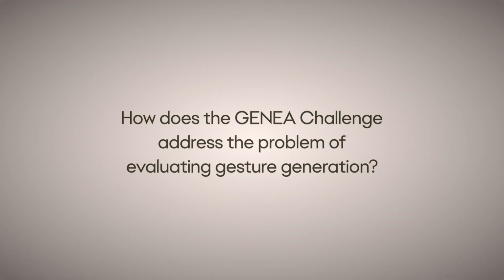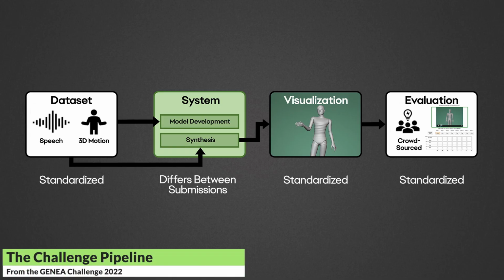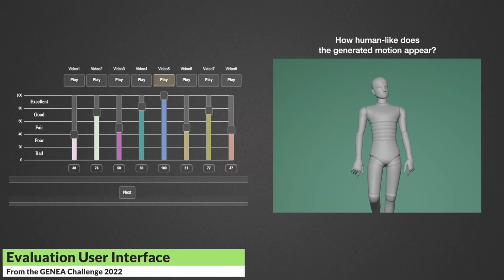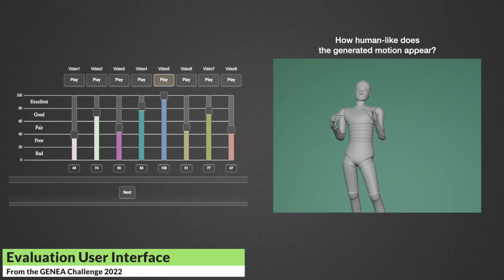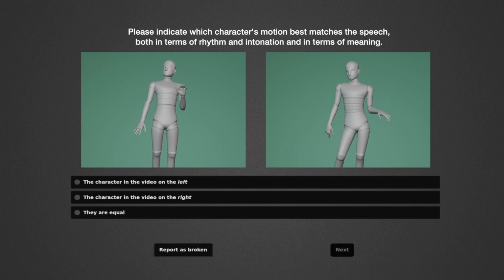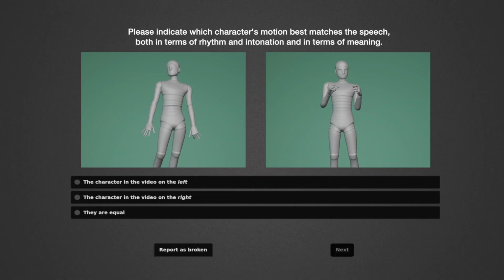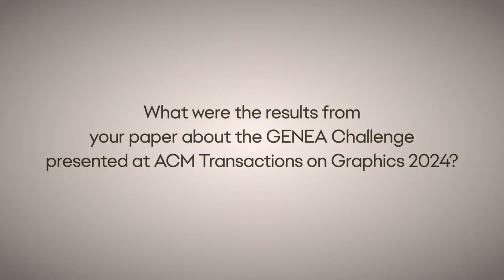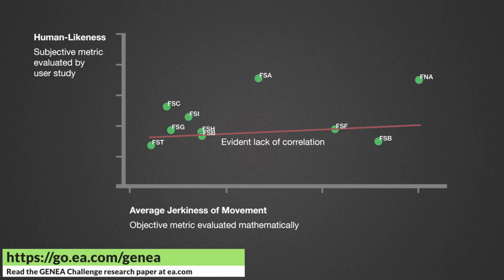Benchmarking Gesture Generation for Game Characters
How do you evaluate something as subjective and ephemeral as human body language for natural and lifelike qualities?

There are many approaches to generating gestures for game characters based on speech. But the lack of a standard way of judging the appropriateness and human-like qualities of those gestures has been a stumbling block to progress in the field.

SEED’s Taras Kucherenko has been instrumental in creating standards in this field and talks about some recent surprising results.

The research paper on the GENEA Challenge was published in ACM Transactions on Graphics, April 2024. Authors: Taras Kucherenko, Pieter Wolfert, Youngwoo Yoon, Carla Viegas, Teodor Nikolov, Mihail Tsakov, and Gustav Eje Henter